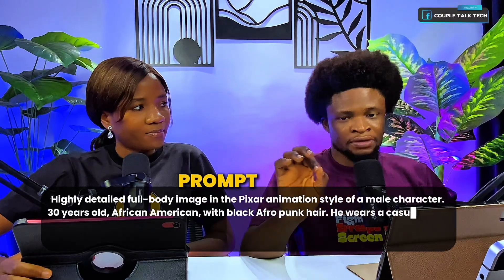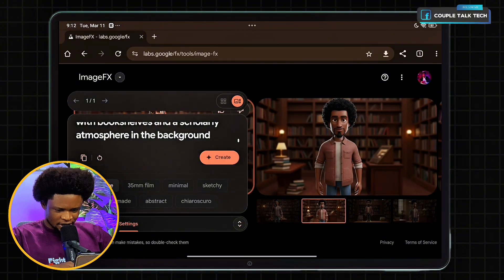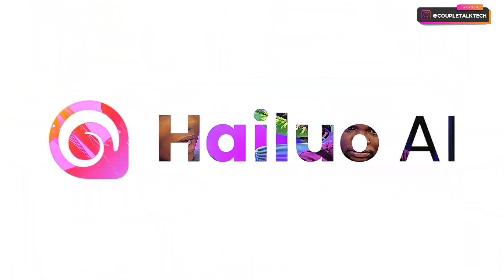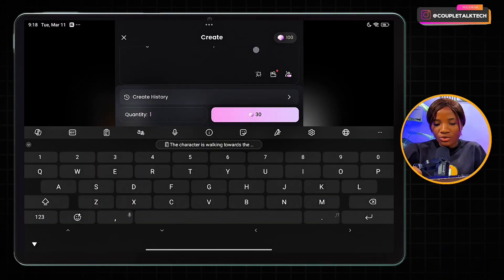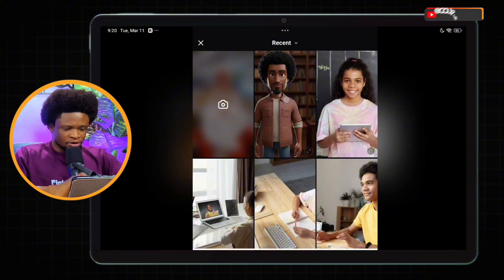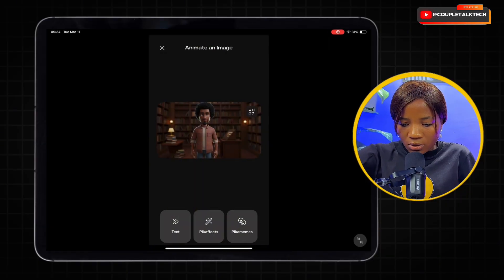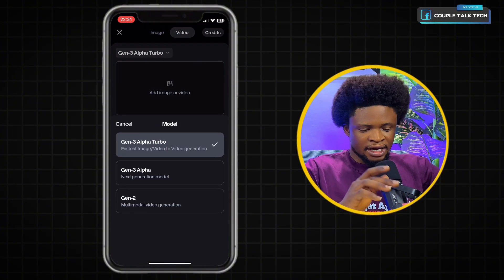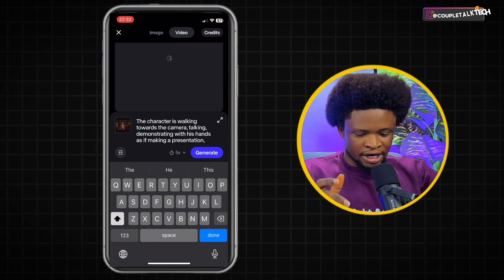Best FREE 5 AI Video Generators | Perfect for AI Animation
Looking for the best AI video generators and animation apps? Check out this video showcasing the top 5 options available! Perfect for creating stunning videos with artificial intelligence technology.
Whether making AI animations, turning text into videos, or images into videos, the AI video Generators in this video will help you achieve the purpose. Now you can start your faceless channels for YouTube stories and others.

CHAPTERS:

00:00 INTRO
00:48 GETTING STARTED
02:40 AI TOOL
03:29 AI TOOL
04:04 AI TOOL
04:27 AI TOOL
05:25 AI TOOL
06:57 RESULT
07:18 BONUS
09:06 OUTRO